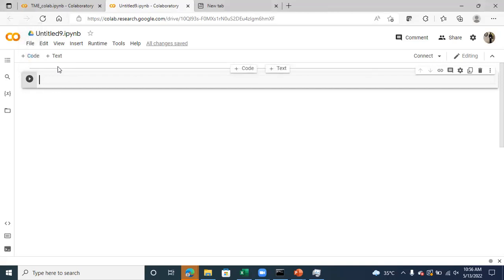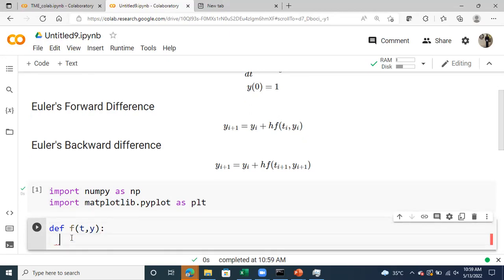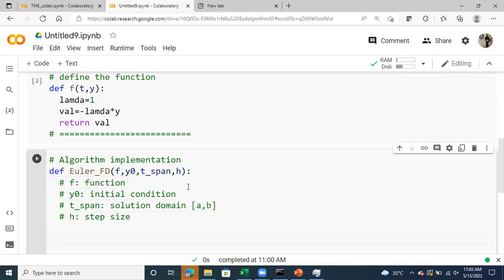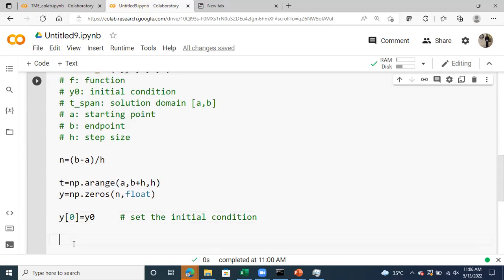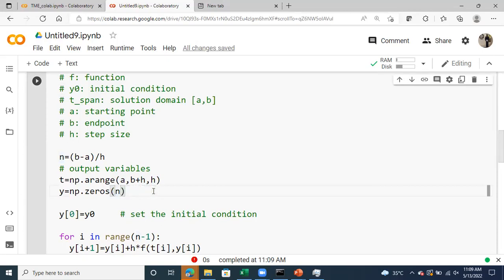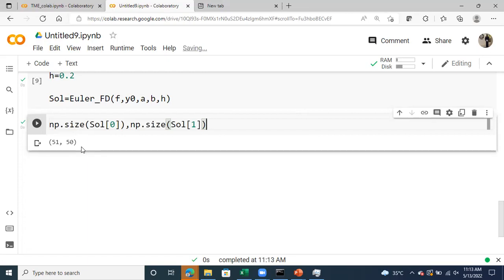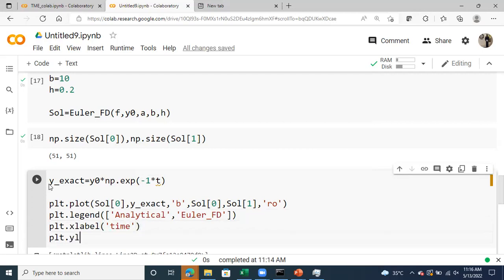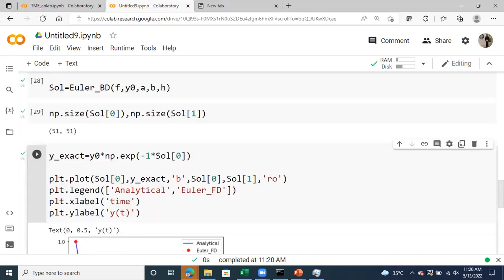Functions for Euler's FD and BD algorithms-Python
In this screencast, python functions for Euler's forward and backward methods have been developed in python for the solution of ODE.